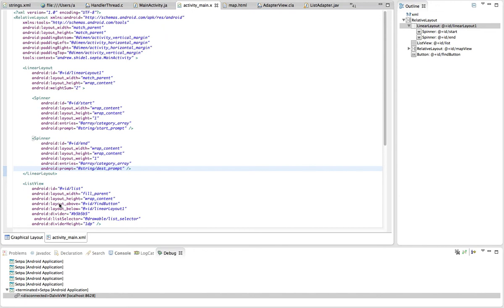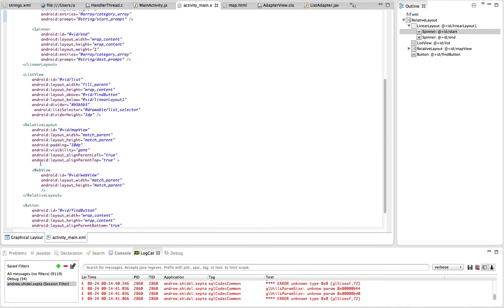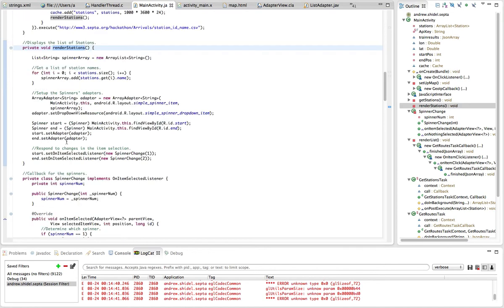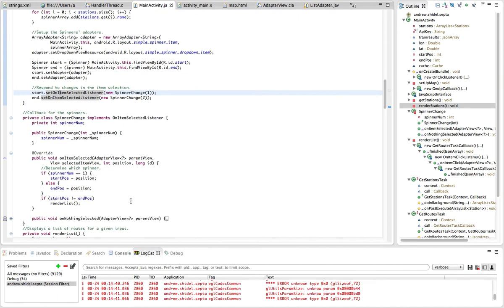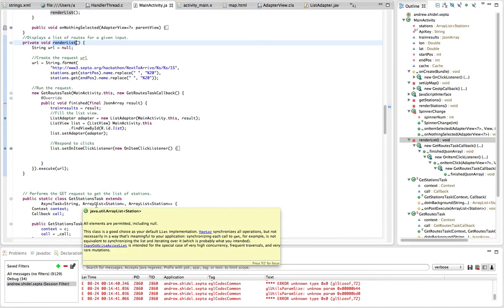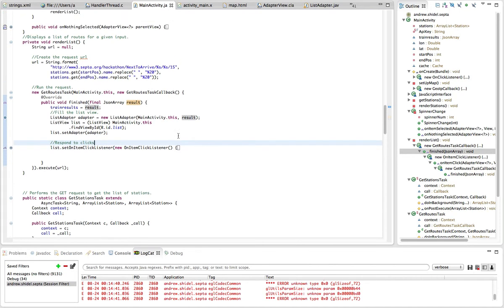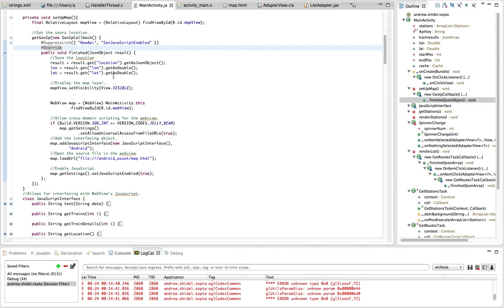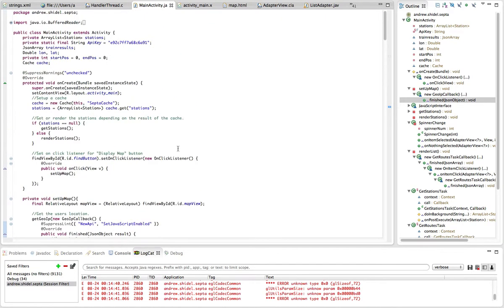CS 275 - SEPTA Assignment - Part 1